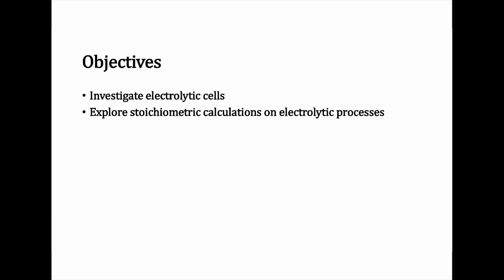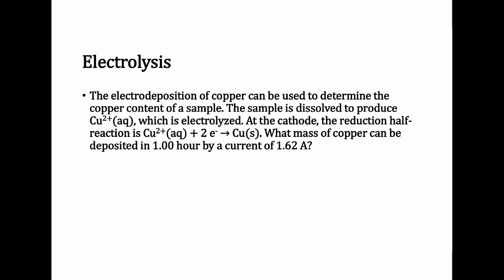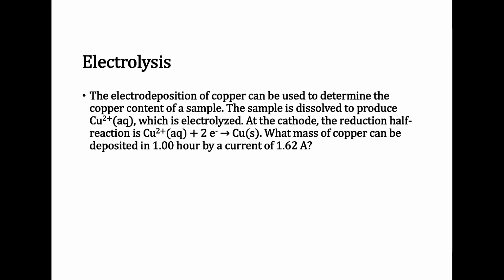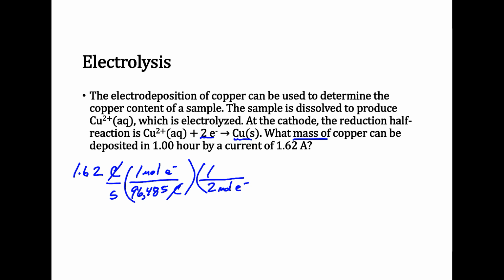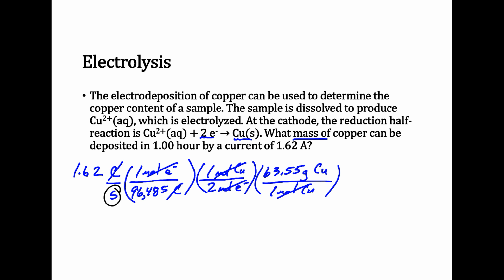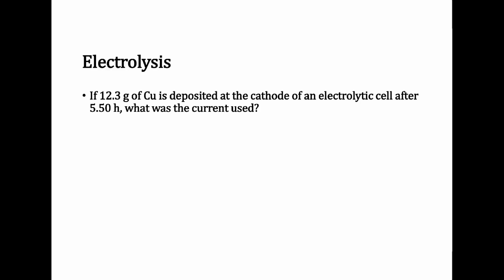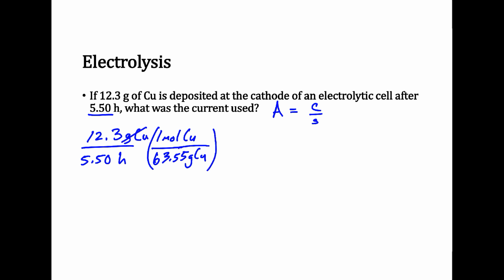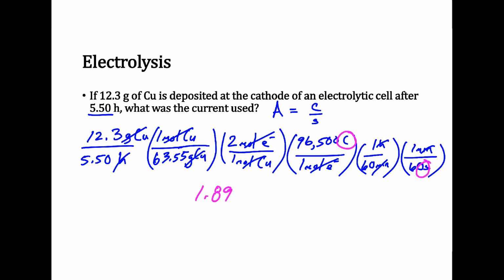Electrochemistry - Electrolytic cells